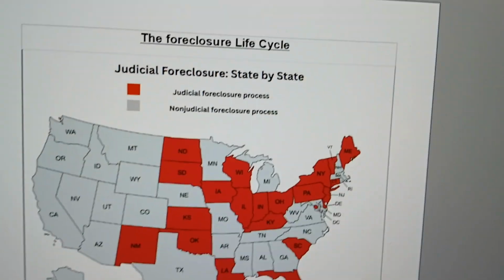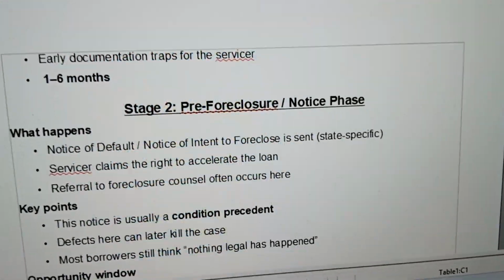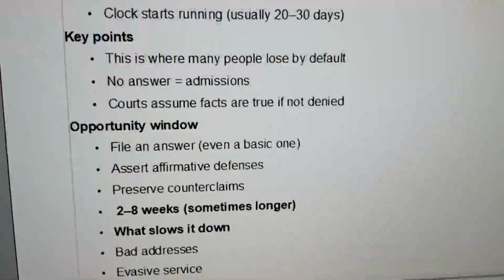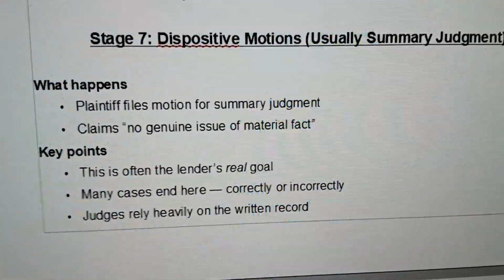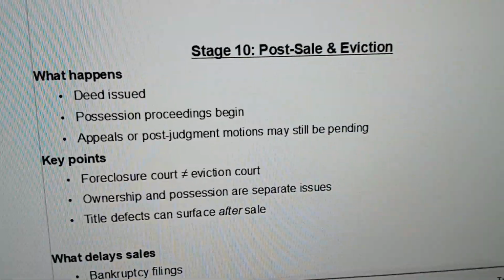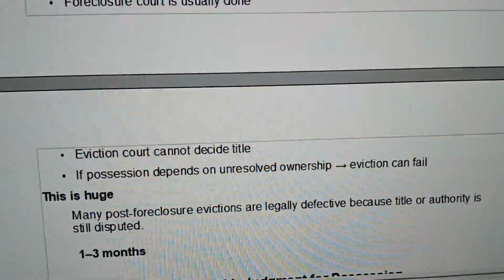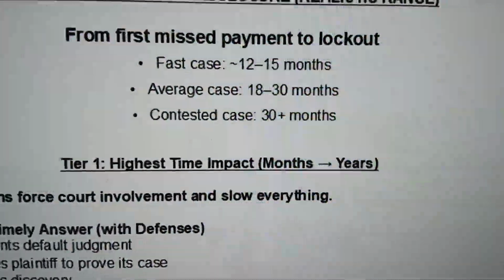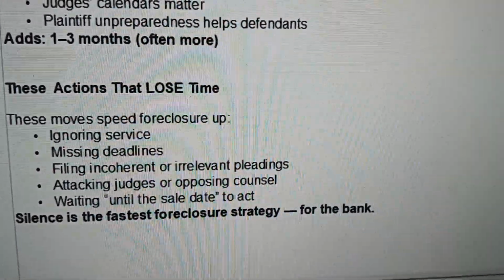JUDICIAL FORECLOSURE LIFE CYCLE